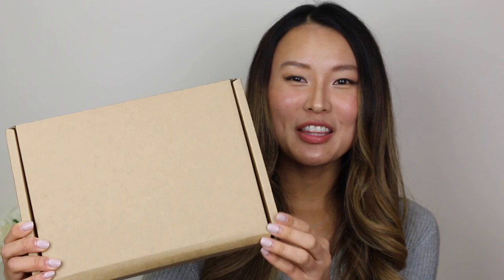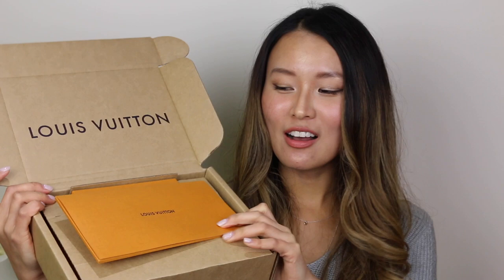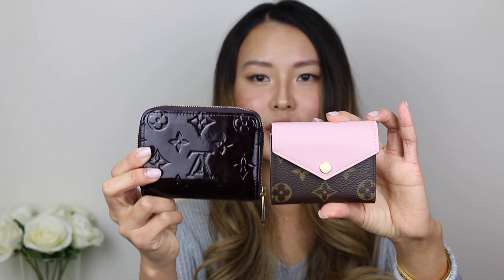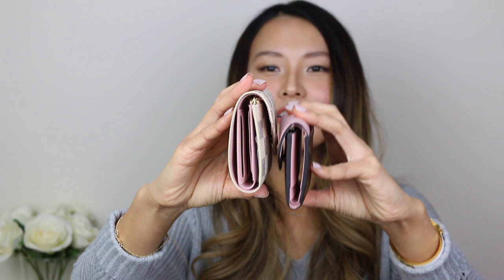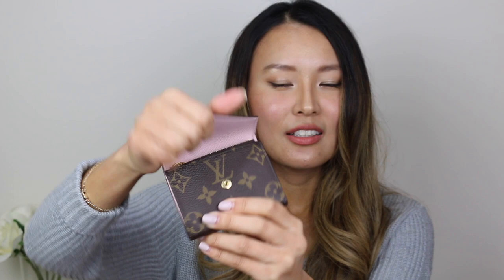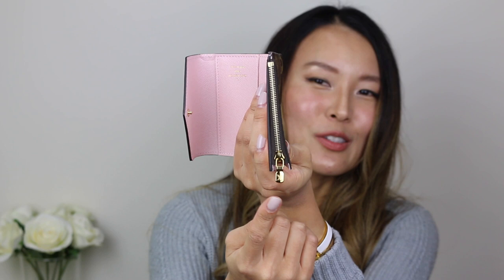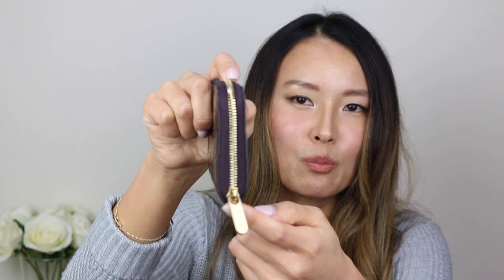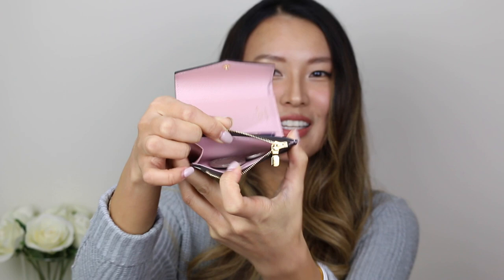LOUIS VUITTON ZOE WALLET unboxing | Isabelle Ahn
Let me know if you have any other questions in the comments.

Xx Isabelle